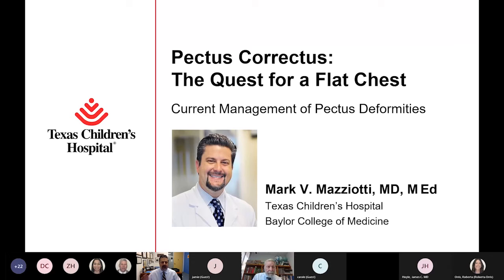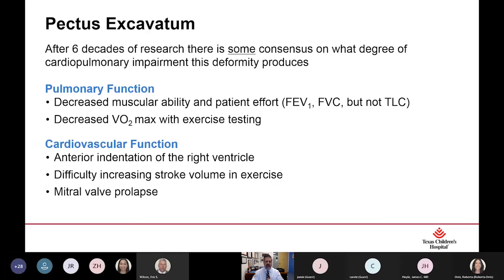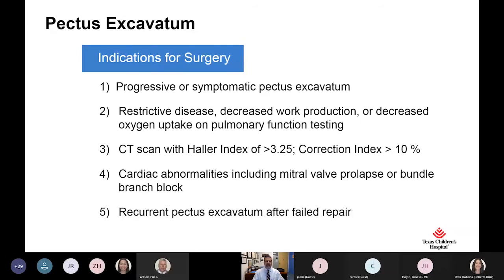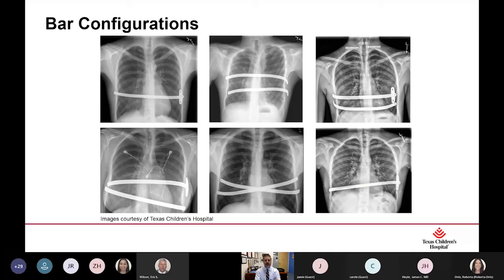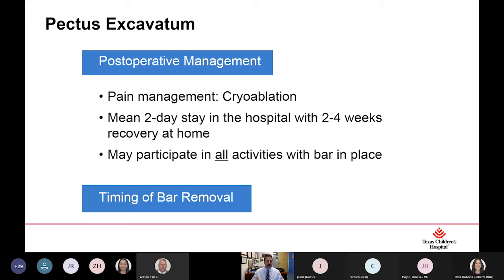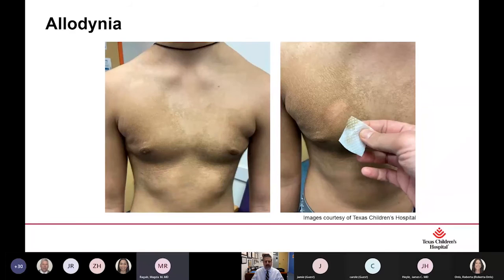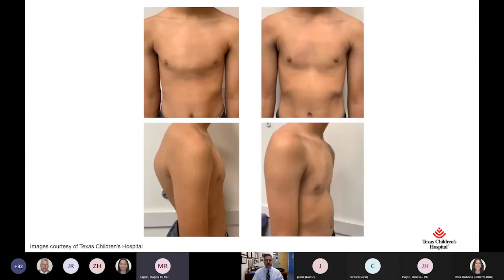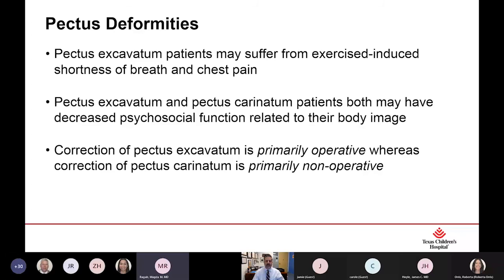Texas Children's Virtual Education Series: Spotlight on Pectus Correctus